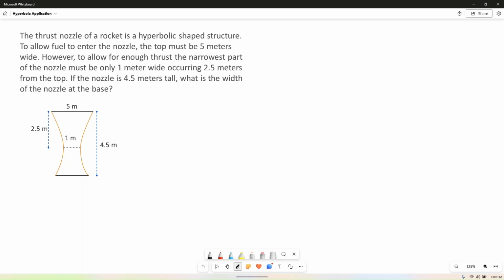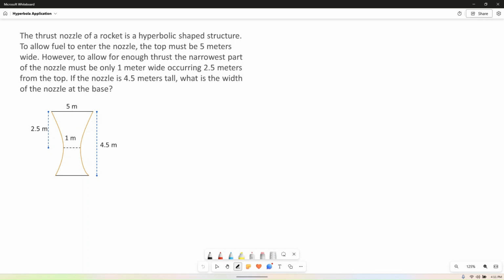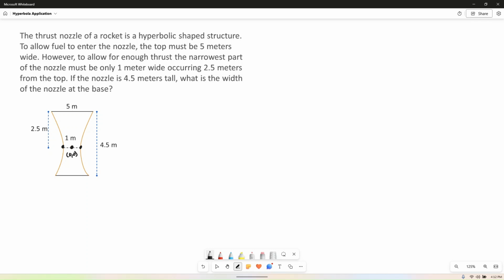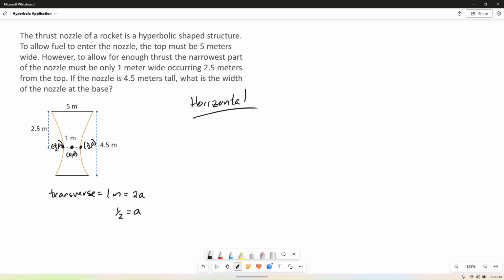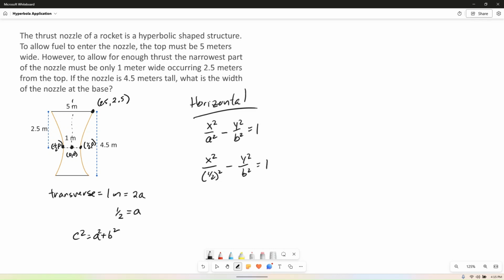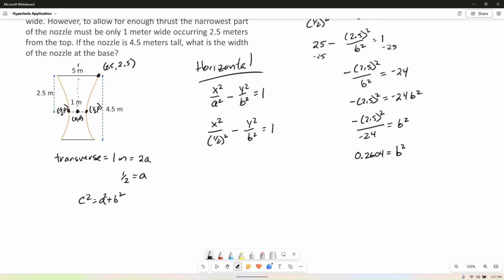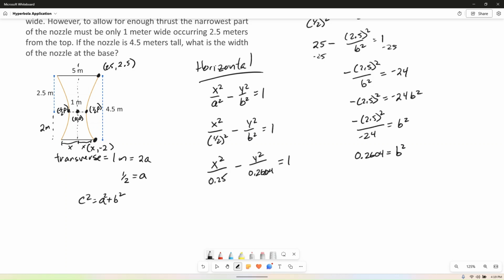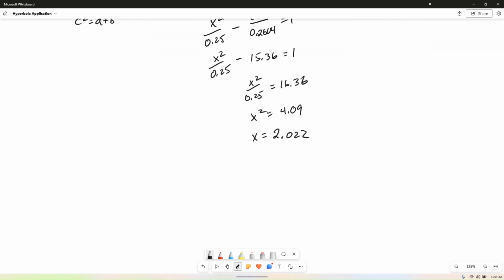Conic Sections - Hyperbola Application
An example of application of a hyperbola conic section using its standard equation.